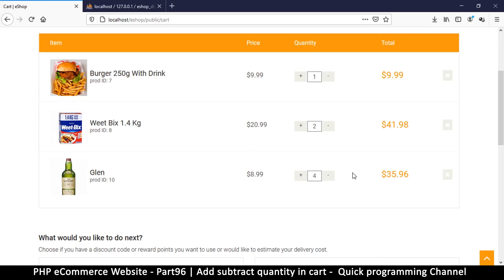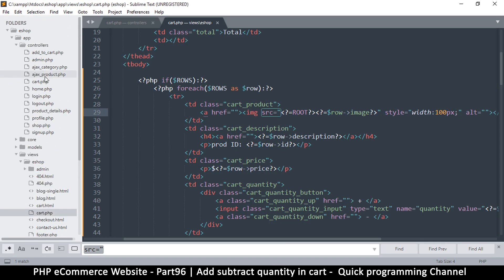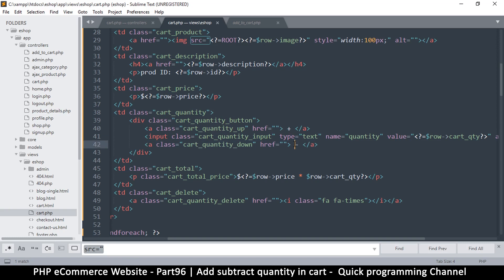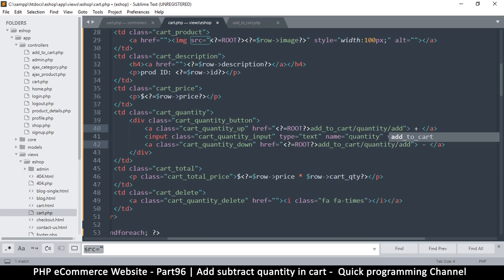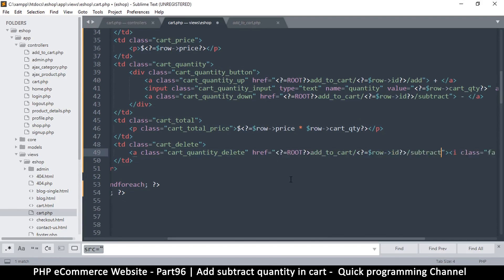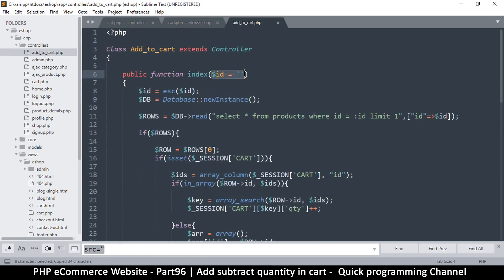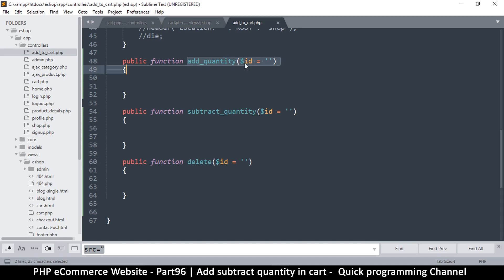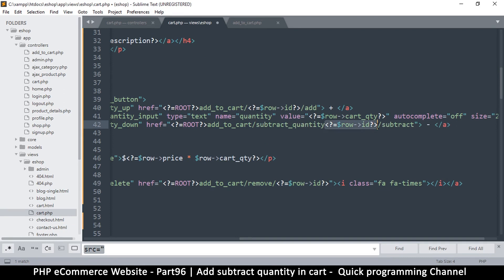#96 PHP Ecommerce website development | Edit quantity in cart | MVC OOP - Quick programming